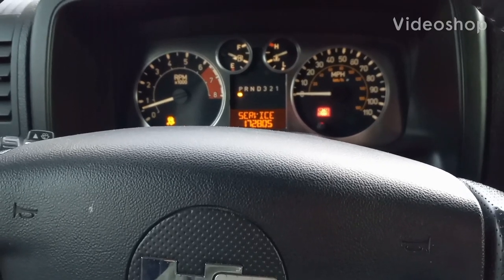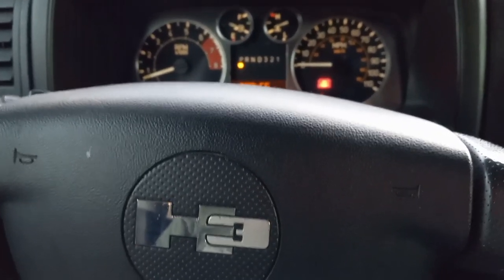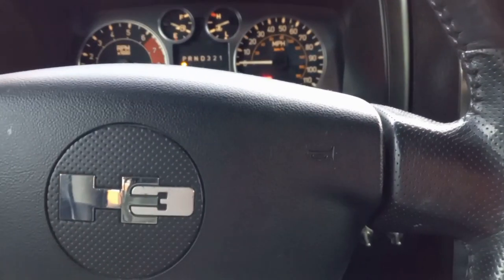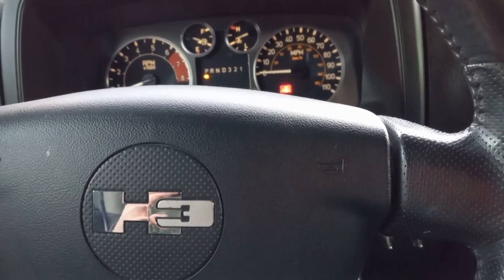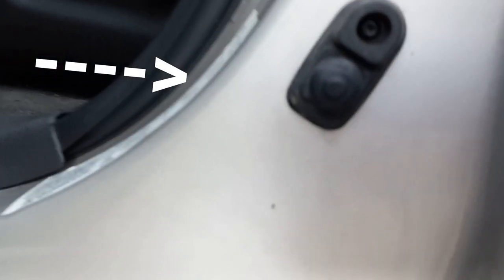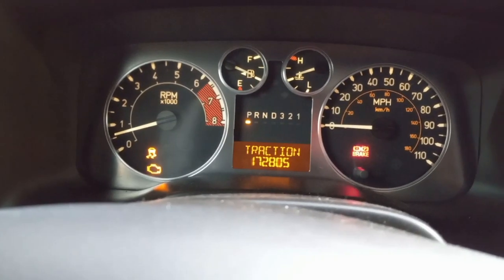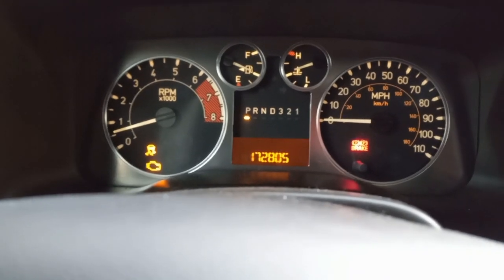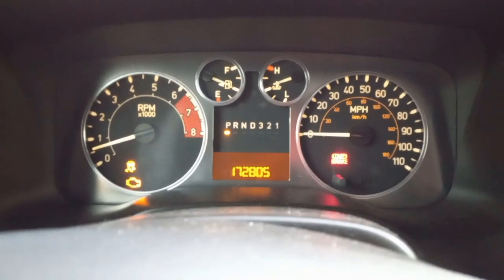Hummer H3 doors locking an unlocking (FIXED)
I hope this helps anyone experiancing this annoying issue. I love the H3 but there just isnt alot of helpful info online. So maybe this will help get your sanity back.

T15 or T20 torx bit
to remove the door jam switches